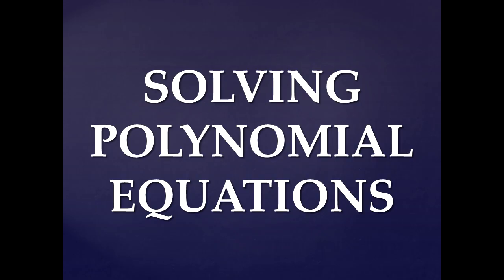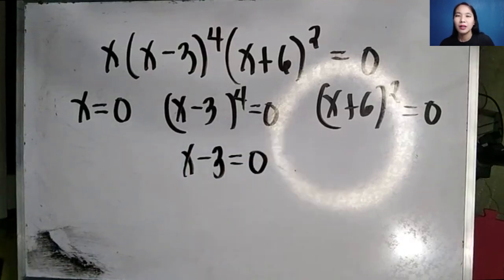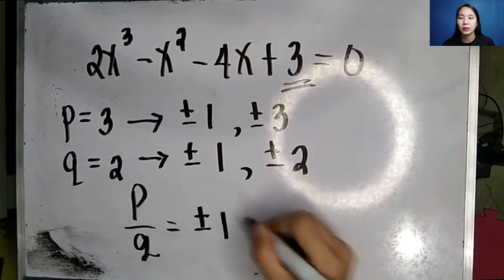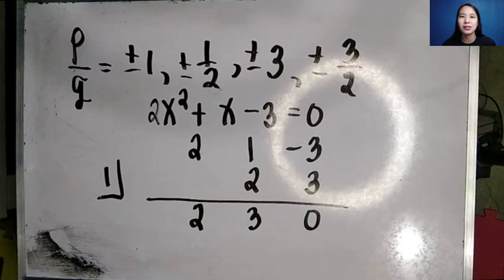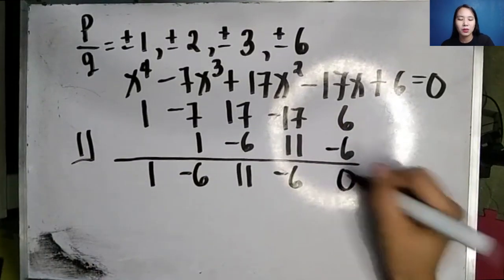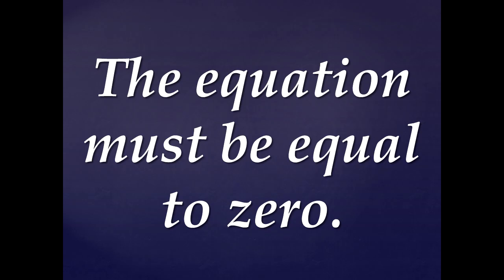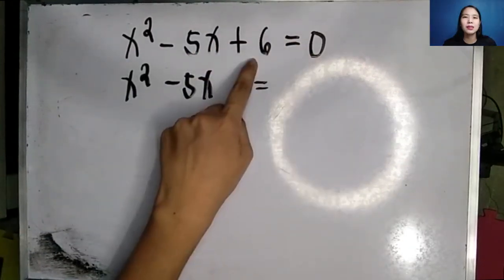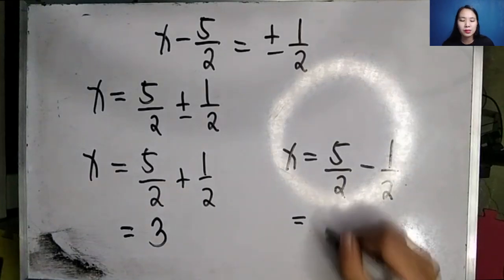MELC 9(1. Solving Polynomial Equations)